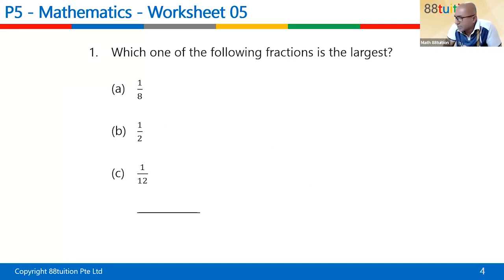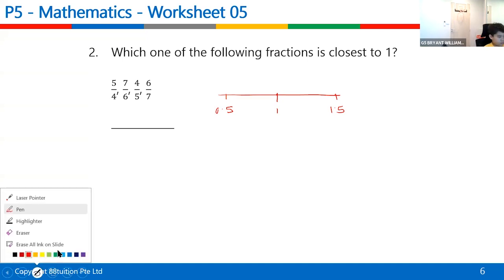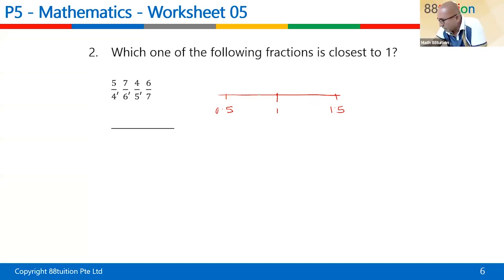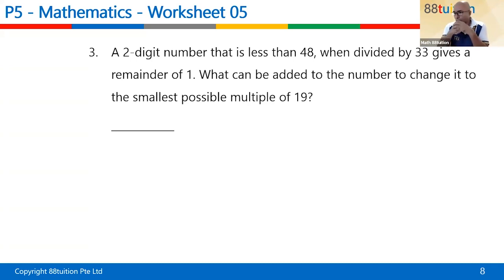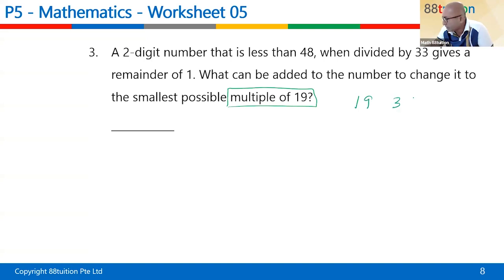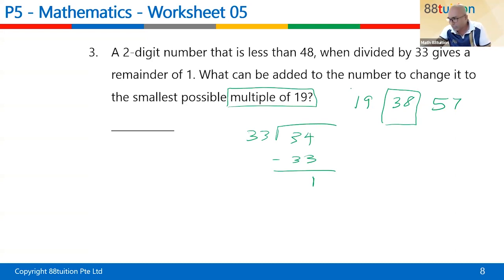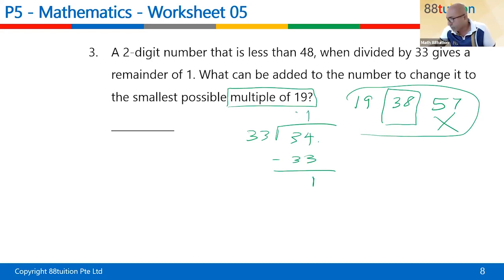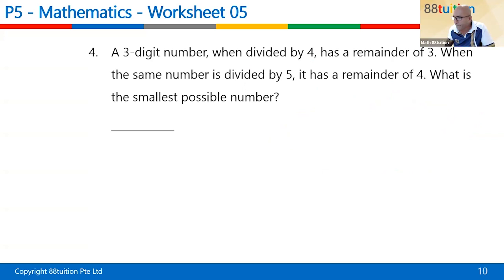P5 - Group C - Mathematics - Tutorial 5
Highlights Of This Tutorial :

Learning Objectives
• Comparing and Ordering Fractions
• Solving word problems involving Multiples with Remainder
• Solving word problems involving Supposition Method